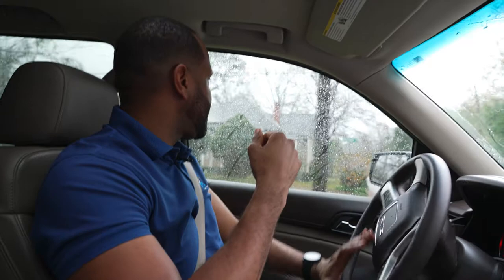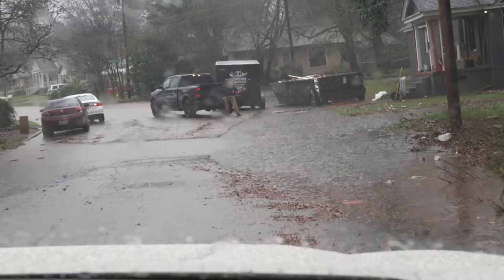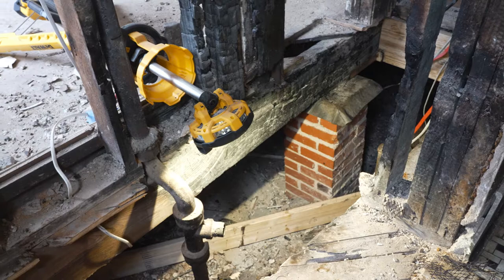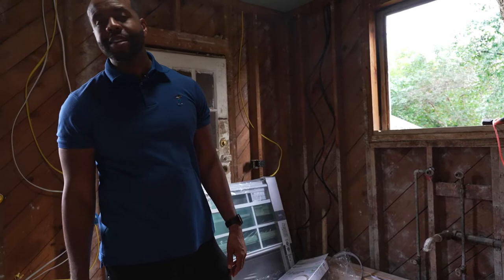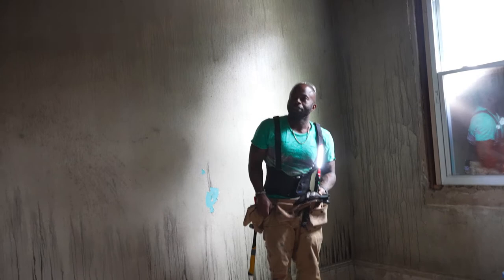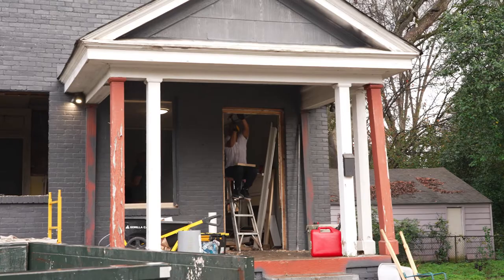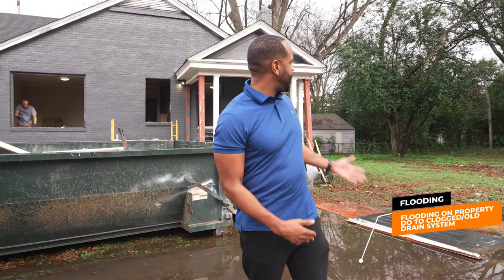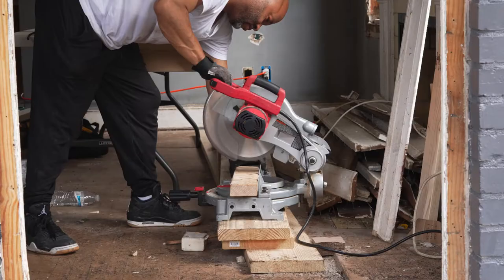MOVING ON from old Contractor! | Joshua Mundy Vlog #5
We had to move on from our old contractor and get some actual work done!

In this episode, I bring in a new crew! Just watch to see the significant progress they have made!

In this series, I invest in 2 Multifamily Units, 2 Duplexes, and a Studio Apartment in Montgomery, Alabama. I want to take you all with me through the entire journey of bringing this huge investment to life! If you are new to real estate or curious of what process of multifamily acquisition looks like from A to B then this is the right place for you.

This series is also interactive, so when I run into some challenges I will rely on your input and comments for some tough decision making!

Joshua Mundy is a native Nashvillian who was inspired at an early age to generate income in very creative ways. His forecasting and visionary skill set has developed him into a serial entrepreneur with the ability to think of an idea or need in the community and quickly take action to set a goal to meet the need.

Joshua Mundy is currently the owner of Music City Cleaners, & Co-Founder of Pivot Technology School. Music Cleaners was once located on Historic Jefferson St and was at that location for over 12 years until the unfortunate events of the March 3rd Tornado in Nashville.

In business, he believes you have to weather storms and have foresight to succeed. That philosophy guided him to launch the dry cleaners in the middle of the '08 recession. He is also the owner of ZAM Investments, a real estate holding firm and small business investment company. He has used his real estate holdings for community good and launched Fortitude Homes in 2012. The Fortitude Group is a 501c3 organization who provides housing for the homeless as well as individuals with Mental Illness.

Joshua is very passionate about entrepreneurship and believes in empowering and mentoring others in the community. He uses social media to discuss business and gives tips daily. He believes we are at our best when we are Learning, Growing, and Winning together. So, in 2015 he formed an organization called the The Winners Circle. The Winners Circle was formed to bring entrepreneurs together to collaborate, educate, and scale to WIN. He believes in business, we are all in our own individual silos but never come together to share best practices or shorten the learning curve for one another.

On any given day he is managing several projects i.e real estate, to the dry cleaners, to several start ups and now to his newest baby Pivot Technology School, LLC. Pivot Technology School is a coding and data analytics bootcamp designed to get more African Americans in to Tech Careers.